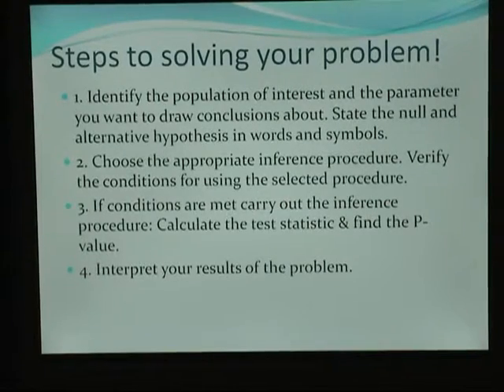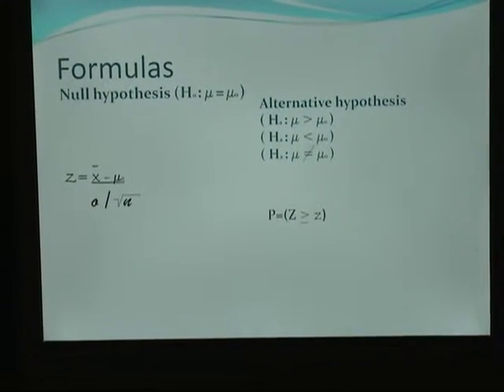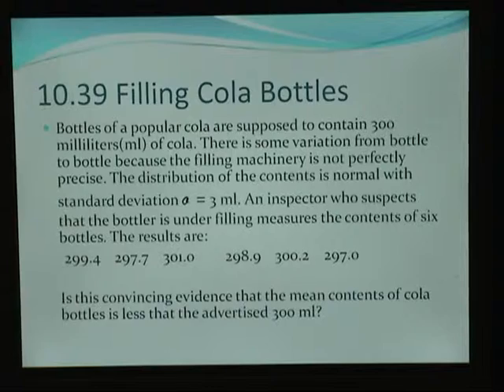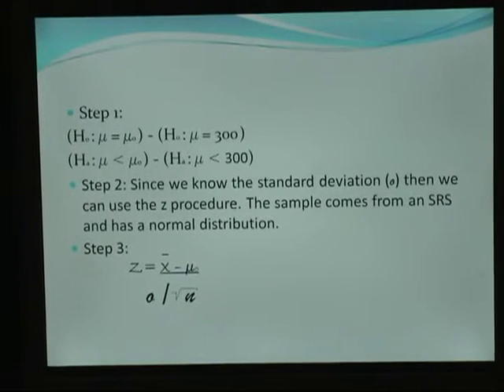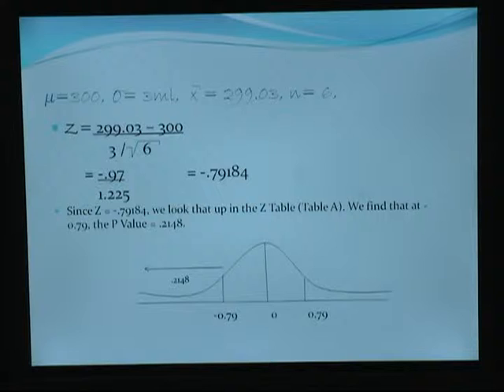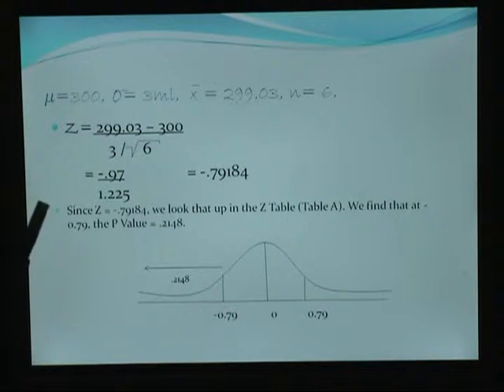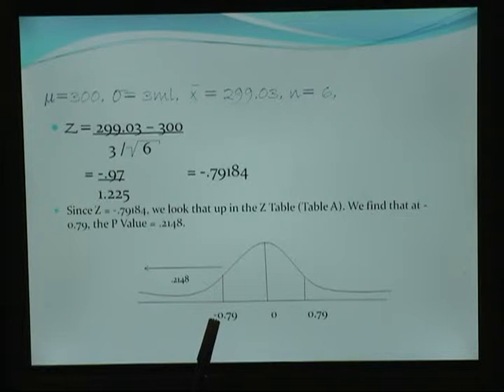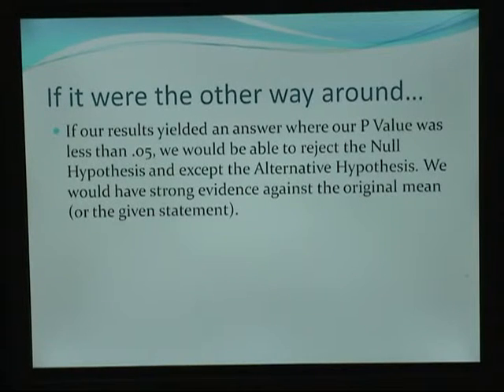AP Stats- Brooke, Tanner, Carisa: Z-Test